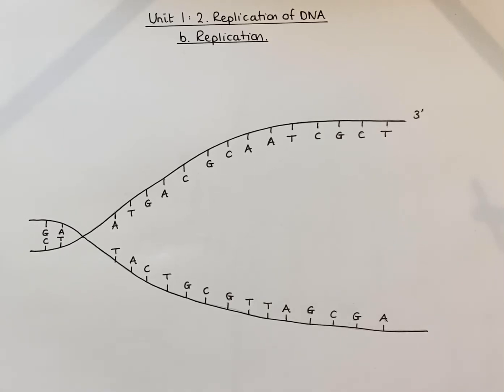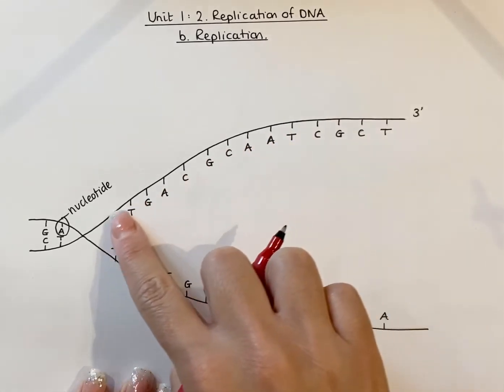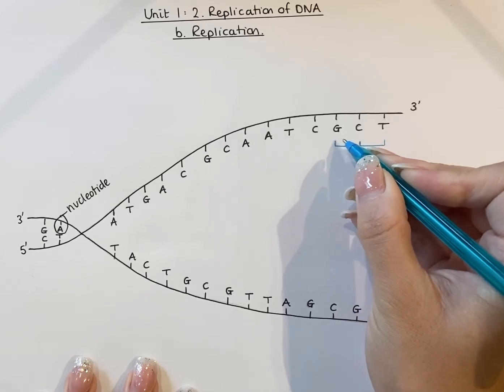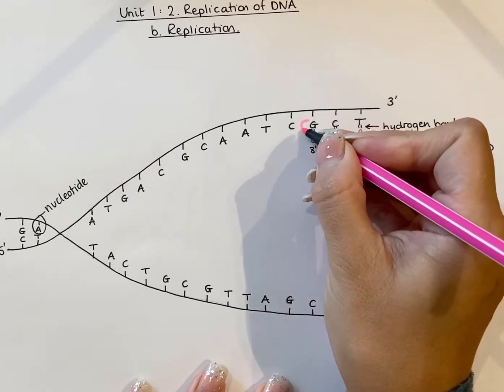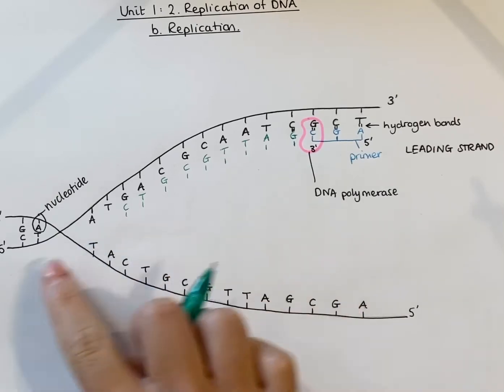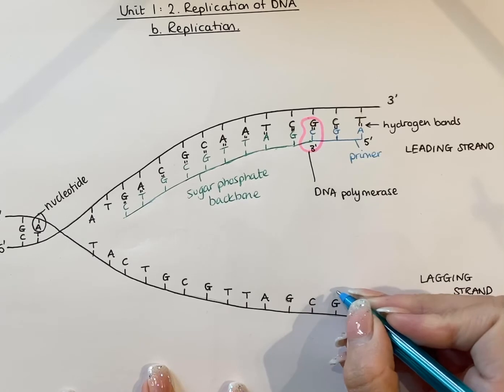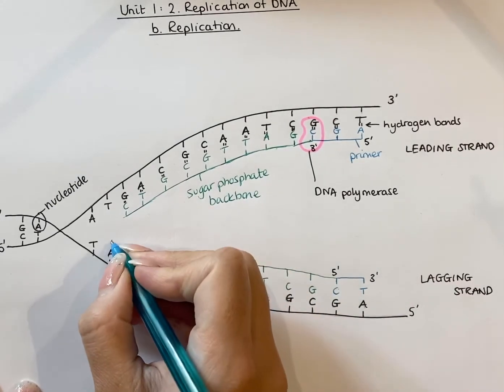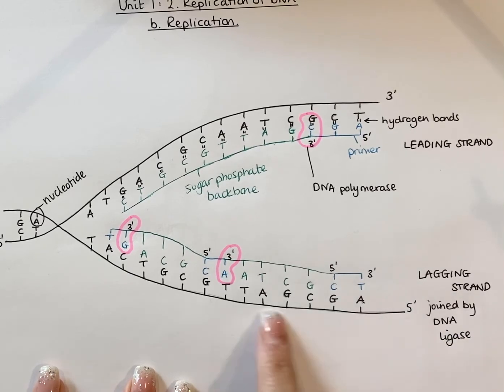DNA Replication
This video covers the details of the DNA Replication, tying in with the DNA Structure and Replication topic in Unit 1: Cell Biology of the Higher Human Biology course